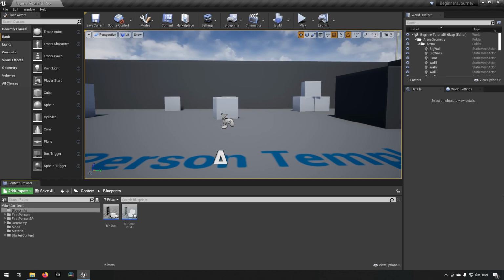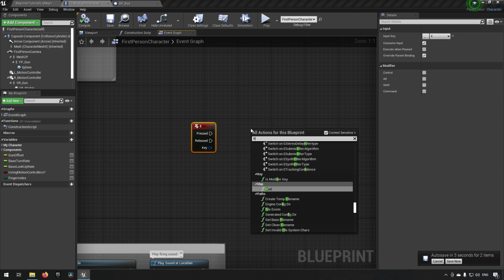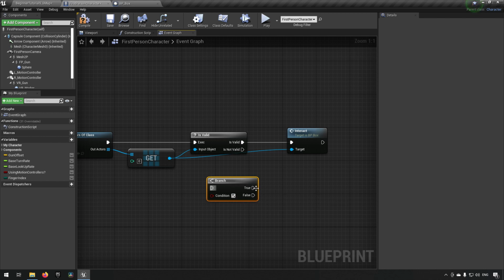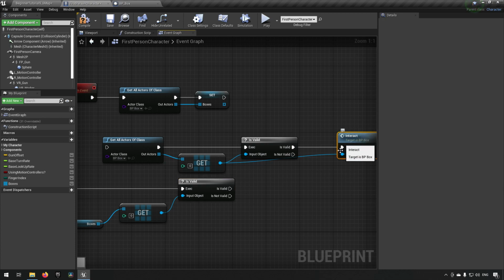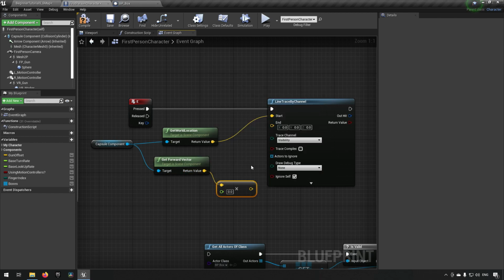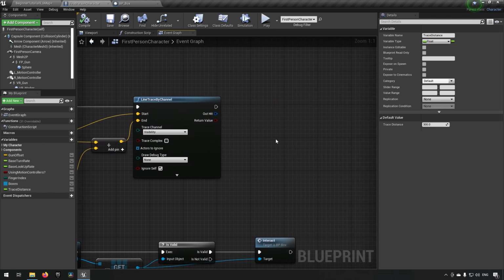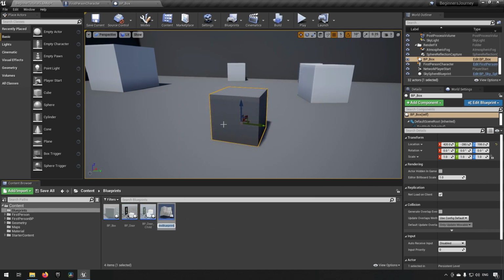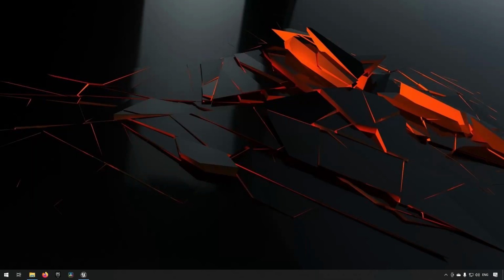Beginners tutorial #5 - Blueprint communication part 1 - Unreal engine 4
In this fifth episode we will look at some ways to both get references to other blueprints and ways to communicate with the references found.